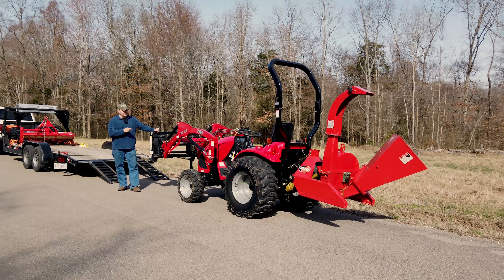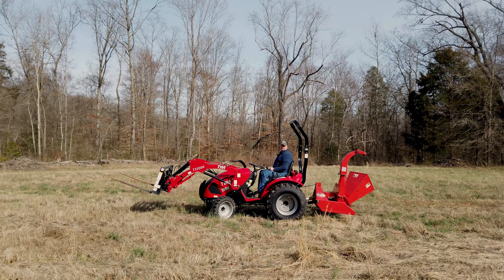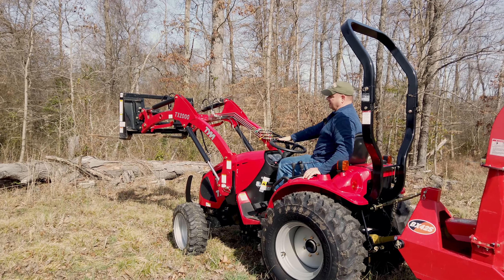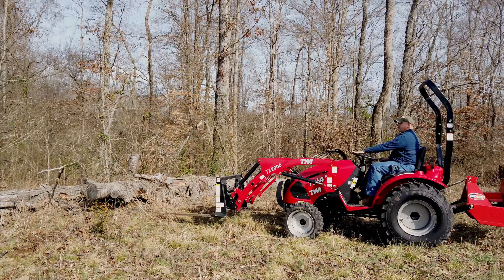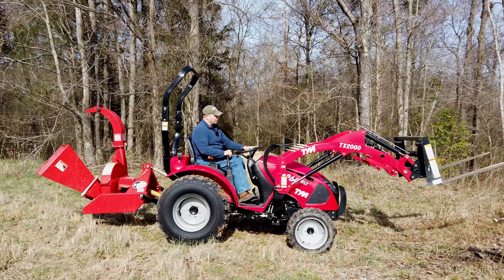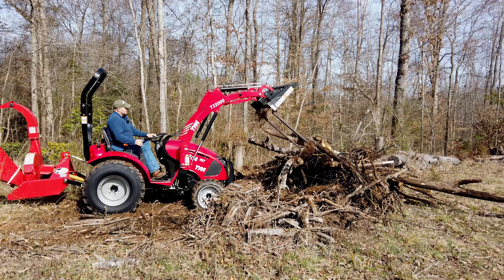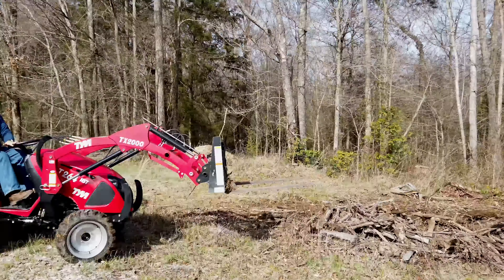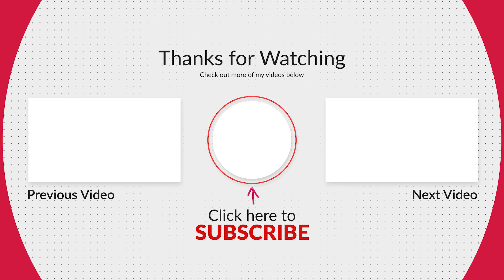TYM Tractors T264 Loader Strength Review DEMO Lifting Logs Part 1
We put the  TYM Tractors 2020 model T264 to work the very next day after we picked it up. Part one. We tested the TYM T264 loader in real world examples of what a person would be doing. Pushing and lifting logs. The loader is rated to lift over 1300 pounds 18 inches in front of the bucket pins. We may just test that soon. Mechanically, the tractor seems rock solid with the new Cummins inspired Kukje diesel engine. This engine has loads of lugging power and quick response. The first day impression, I like it. A lot! My only concern was while pushing and pulling with the tractor. I would like to have a full brush guard, but the two-post system did keep a limb from hitting the tractor. On our next video, we abuse the PTO by running the largest limbs we can through the woodchipper!

The pallet forks are made by Worksaver They are bulletproof.

It cost nothing and really helps our channel out. It just lets you know when we put a video out. Thank you for your support. Tony
Help support Tony's Tractor Adventure through your Amazon purchases at this link. It cost nothing extra and helps keep the channel going.

Even though your price never changes when purchasing from Amazon through our links in our video descriptions, we make a very, very, very small fee for directing to the Amazon website if you purchase something. We use this money to help keep the channel going. Very small fee. Did I mention it is a very very small fee, but the FTC requires us to add this. That is all.  corona